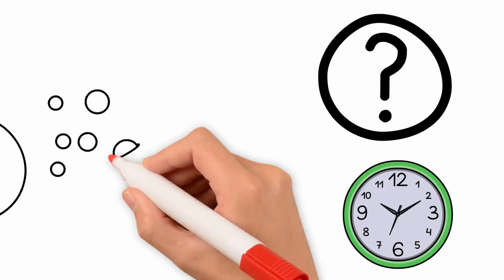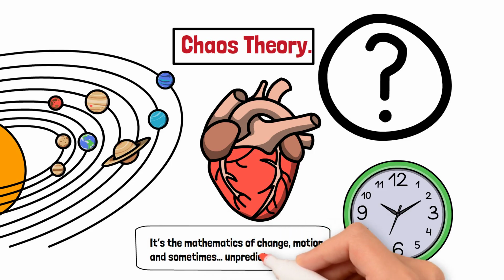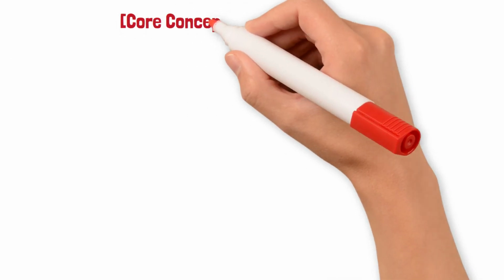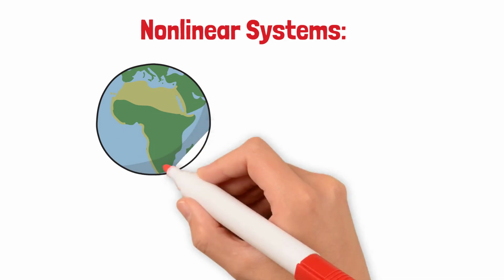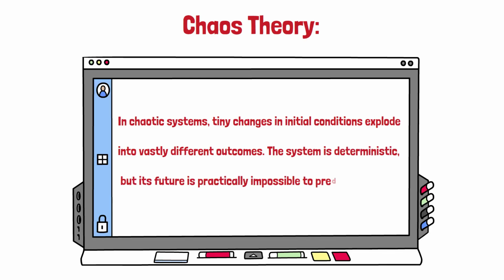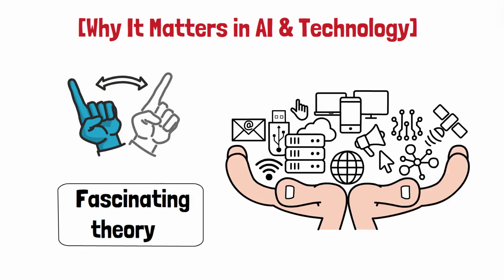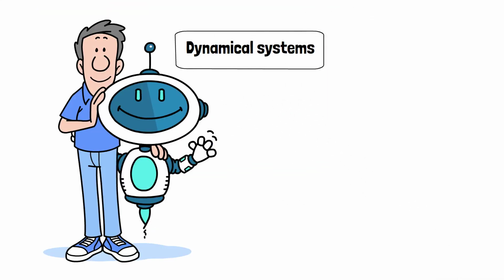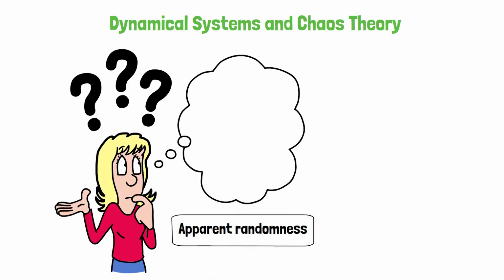Dynamical Systems & Chaos Theory | Modeling Nonlinear Systems & Robotics | Math's Series | Lec No 17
In this seventeenth episode of our Mathematics Series, we explore the fascinating world of Dynamical Systems & Chaos Theory — where mathematics meets motion, patterns, and unpredictability.
In this video, you’ll learn:
The core ideas behind Dynamical Systems — how mathematical equations model change over time.
What Chaos Theory really means, and why even tiny changes can lead to completely different outcomes.
How nonlinear systems behave in nature, weather patterns, biology, and economics.
The role of dynamical modeling in robotics, control systems, and AI simulations.
How these ideas are used to understand complexity in machine learning and neural dynamics.

👉 Whether you’re a student of mathematics, a robotics enthusiast, or a researcher in AI, this episode will show you how Dynamical Systems and Chaos Theory reveal the hidden order behind apparent randomness — the math of motion and life itself.